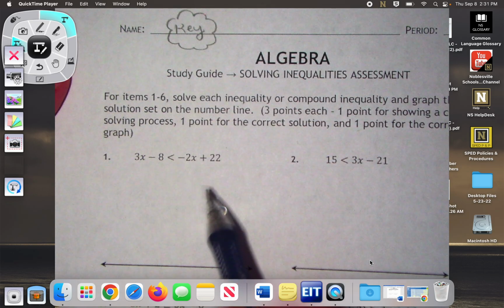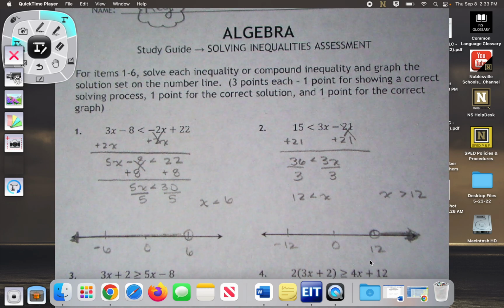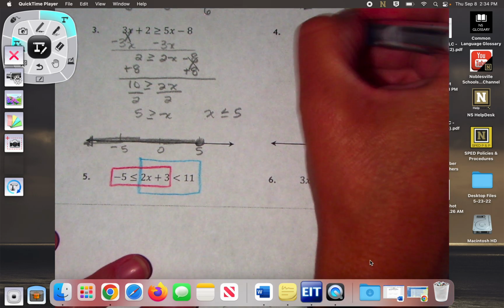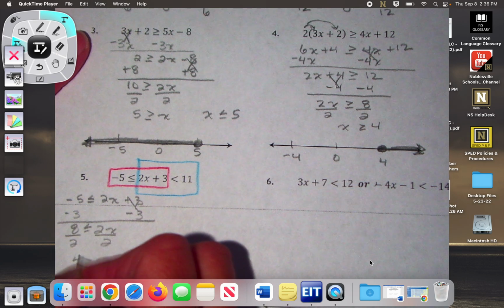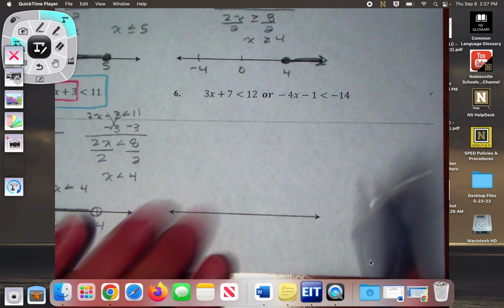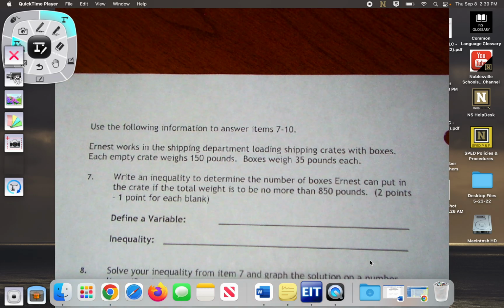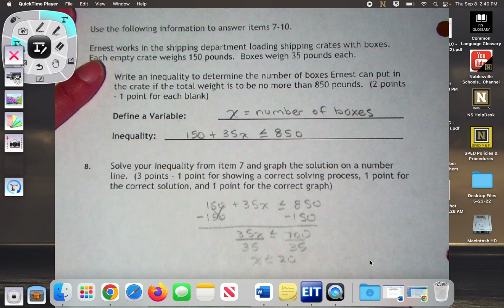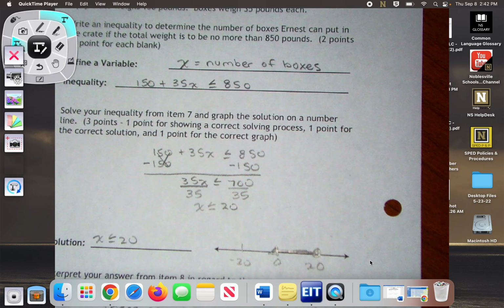Algebra - Week 6 Inequalities Study Guide Answers